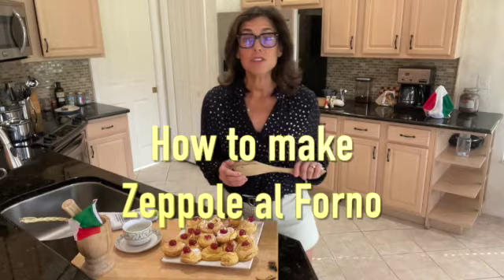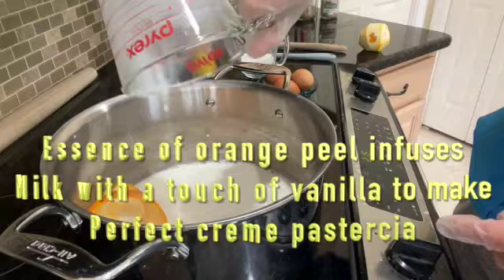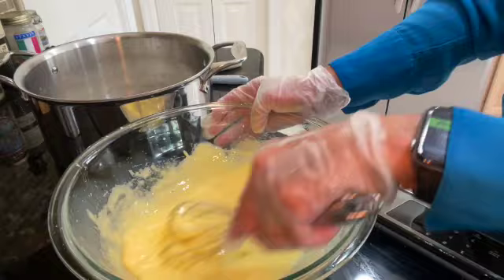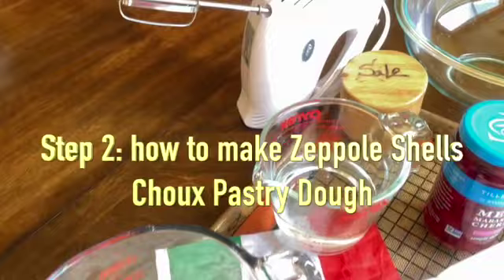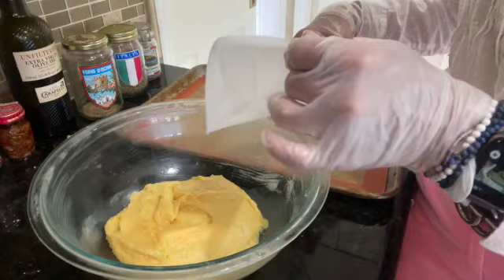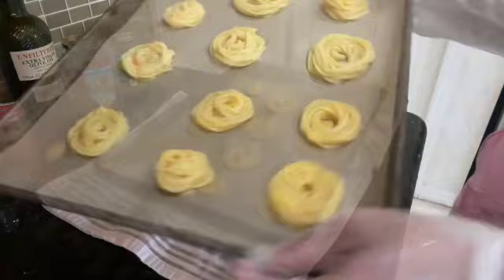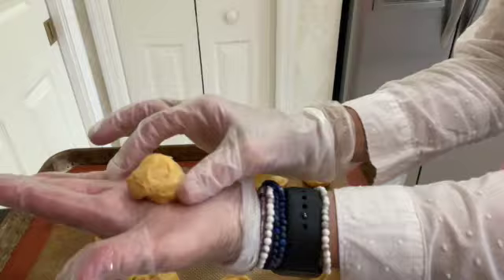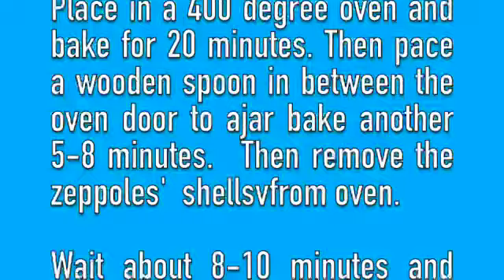Homemade Cream Puffs 🇮🇹 St. Joseph's Day - Zeppole di San Giuseppe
ZEPPOLE Baked:  Easy Recipe - Choux Pastry & Pastry Creme

The Traditional Italian Dessert of San Di Guiseppe~March 19 Saint Joseph's Day

Here's how to bring one into your home.  This is how I remember to make the ZEPPOLE thanks to my grandmother Jenny.

Saint Joseph's Day is less than one month away.  Start now on perfecting your choux pastry skills with this recipe for Zeppole di San Giuseppe.  gramma Jenny's classic  recipe will show you how to make her  orange vanilla pastry cream to fill your zeppole shells.  Enjoy!

ZEPPOLE al Forno.  (baked classic & traditional)  di San Giuseppe

For the choux pastry shells:

1 cup water
1 cup bread flour
1 stick unsalted butter cut into 8 pieces
4 large eggs

Preheat the oven to 400 degrees. Place the water, butter, & salt in a saucepan. Turn on the heat to high and stir the three ingredients until they melt. Then bring to boil.

As soon as it starts to boil, turn off heat and add all the flour at once. Work quickly to stir over the hot element until it comes together. Then, turn the stove to low medium and stir for 2 minutes. Get underneath the dough with the spoon, turn it over, and press down. I use a large stock pot.

Transfer the dough to a bowl. Use a hand mixer on low speed for two minutes to mix the dough and cool it down releasing  steam.

Add one room temperature egg at a time mixing with the hand mixer at low speed. Do this until you have incorporated the 4 eggs. Mix at low speed until it’s a good consistency. (glossy-thick appearance) Finish by mixing well  with a silicone spatcula incorporated.

Fill a pastry bag preferably with a star tip attached with the dough. Pipe into nests onto parchment paper or on a sil-pat lined baking pan cookie sheet.  Pipe & pull the bag slightly towards yourself, then make repeating  circles until desired size.

Place in a 400 degree oven and bake for 20 minutes. Then place a wooden spoon ajar in the door oven and bake another 5-8 minutes. Then remove  Zeppole shells from the oven.  Cool 10 minutes on wire rack.

Cut each pastry shell in half and put 2 teasppons pasticcera crema inside the shells. Then close the pastries and decorate the top with tad more pastry creme. Dust with powdered sugar and then top with a maraschino cherry. (note: the shelf life of these 3-5 days covered in refrigerator)

Crema pasticcera (orange)

2 cups whole milk
1/2 cup granulated sugar
3 egg yolks
4 tbsp cornstarch
Peel of one whole orange
1 1/2 teaspoons vanilla extract, high grade if pos.

1. Pour milk in the pan and add the lemon peel. Heat milk on medium until it starts to simmer/steam. Do not boil! Once it steams, turn off and let the peel infuse the milk for about 15 minutes.

2. After the milk has begun to steam and while the peels are infusing the milk, whisk together in a separate bowl the eggs and sugar until pale and creamy. Then add the cornstarch and whisk well until combined.

3. Remove the lemon peel. Then pour about a quarter of the hot milk into the egg mixture as you whisk well. Keep whisking and then add the rest of the milk slowly and mix well.

4. Return the mixture to the pan and put on medium heat on the stove. Wait until it thickens and then every so often, stop whisking and check to see if it has bubbled. Once you see the first bubble or two, keep whisking for about 2 minutes.

5. After the two minutes, remove from the heat. Allow to cool for 30 minutes. Place a piece of plastic wrap directly over the cream to prevent a film from forming. Cover the pan with more plastic wrap at the top and cover with a lid and place in the fridge for a minimum of 4 hours.
I typically leave overnight (a more intense flavor for sure)

History Zeppole di San Giuseppe are pastry cream-filled cream puffs eaten March 19th for St. Joseph's Day. Originally from Italy, zeppole have found their way to Rhode Island where their spring arrival is much anticipated in bakeries across the state. So here's how to bring one into your home. This is how I remember to make them.

My grandmother passed down many of her recipes to me and I have been happily making them for years. I enjoy sharing each one with all of you.  If you have been following me on YouTube then you know most all my recipes hail from my grandparents, Jenny & Joe! My roots are from the Island of Ischia in the bay of Naples Italy.

Please enjoy today’s recipe and hopefully you will have a chance to make for your family.

Thank You To Gramma Jenny for loving me and showing me all things love!  Many Thanks to both my grandparents for the many life lessons and traditions you passed onto me.   Gramma Jenny..

This channel is dedicated to sharing with the world what you taught me in the kitchen & beyond!.

Thank You To Gramma Jenny for loving me and showing me all things love!   Thank You to Both My Grandparents Jenny &  Joe for all the memories & life lessons.   Big Kiss!!